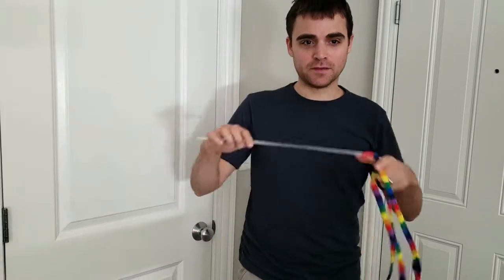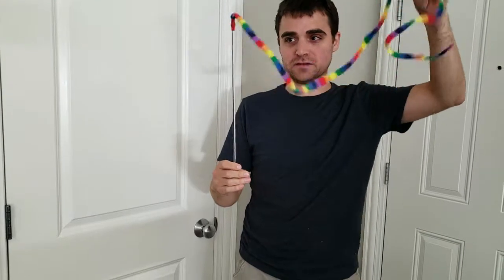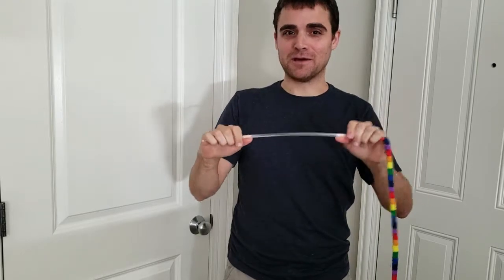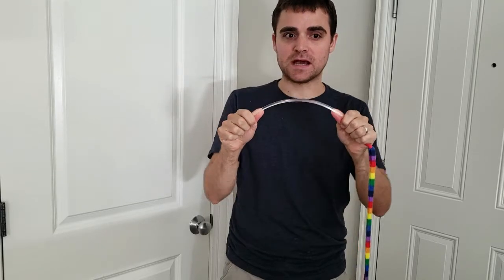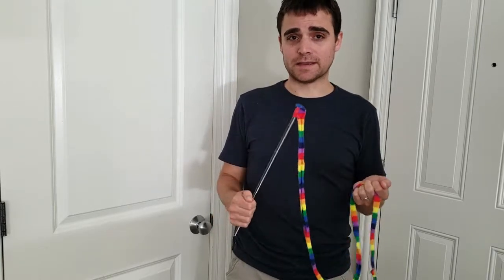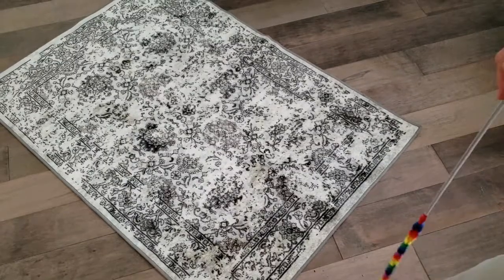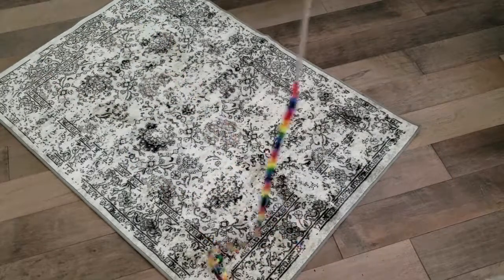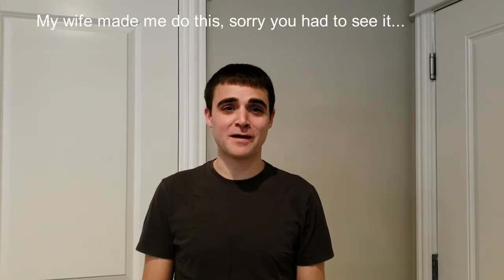Cat Dancer Products Rainbow Cat Charmer Review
This is a review of the Cat Dancer Products Cat Charmer Wand This is by far one of the best toys I've ever purchased for my cats. Especially at the very low cost.

Every cat I've ever had plays with it. They all love it. It is super durable and keeps plenty of range between you and feisty cats that might mistake your hand for a toy!

Time:
0-1:05 - Product Overview
1:05-1:35 - How to Use It
1:35-2:15 - Cats Playing With It
2:15-End - Me Meowing (Sorry for that)

If you'd like to read a far more comprehensive written review then simply click on over to this link: